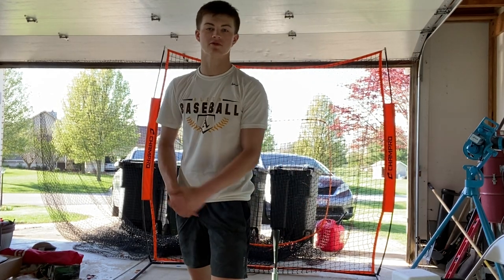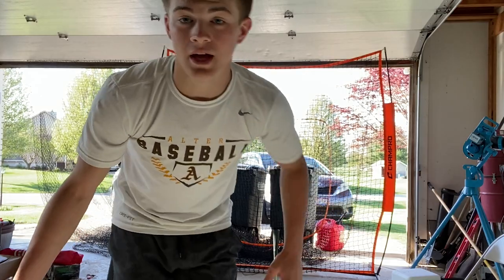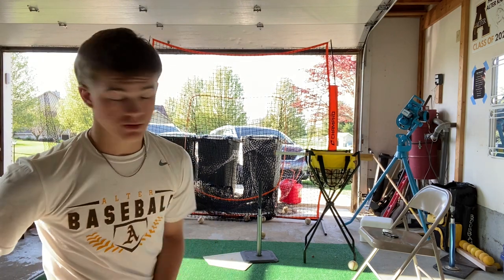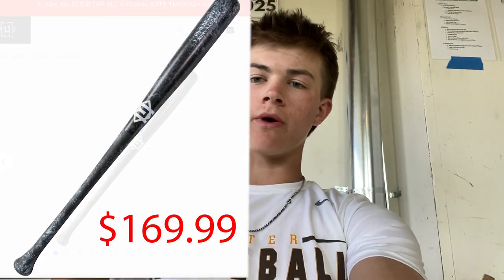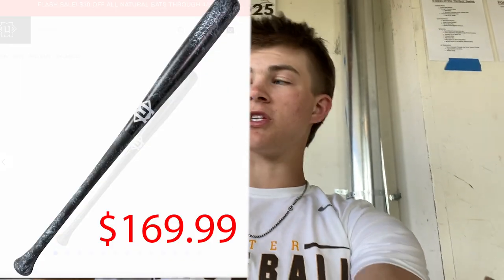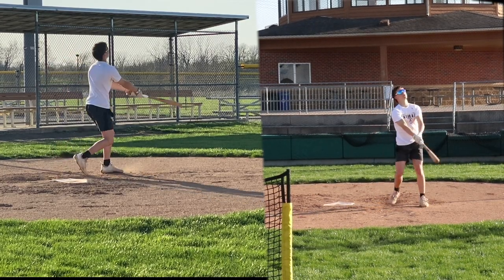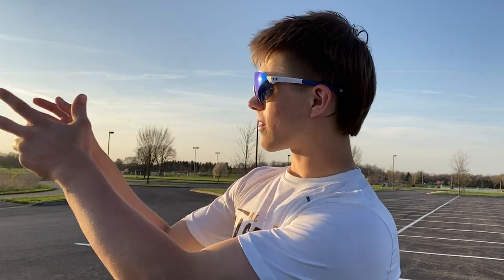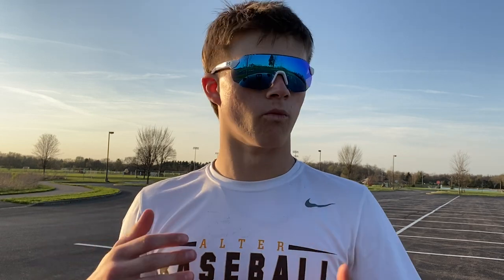Review of The Mine Baseball Bat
In this video Xander Tests out a Brand New Mine Baseball Bat to see if it's worth the purchase. Watch the video to see the outcome!

If you liked this video, I make tons more like this. My channel X4 Baseball is full of Drills, Product Unboxings, Reviews, IRL Baseball Challenges, and tons more. Shout to all of my subscribers and a big thanks to all of you.

Ask a question or even just say something random.

And until next time, See Ya!